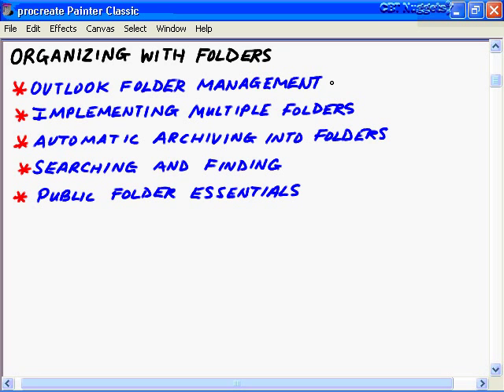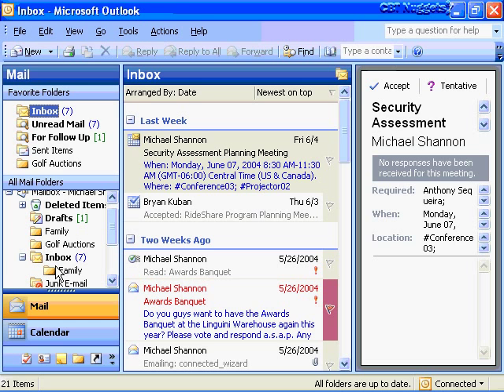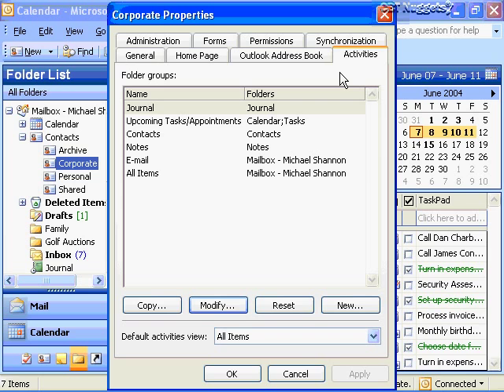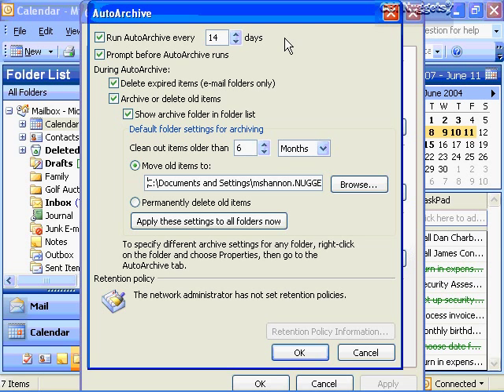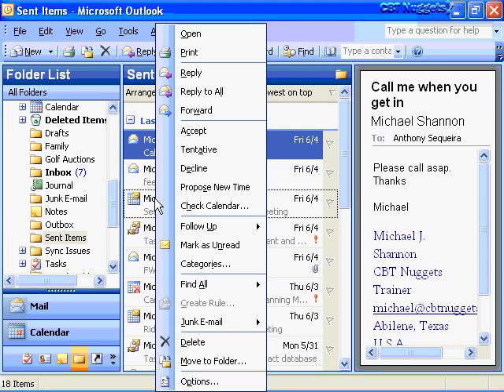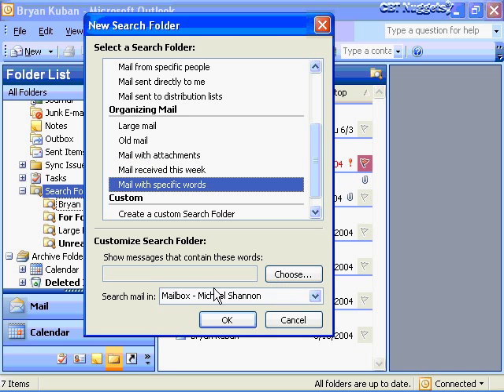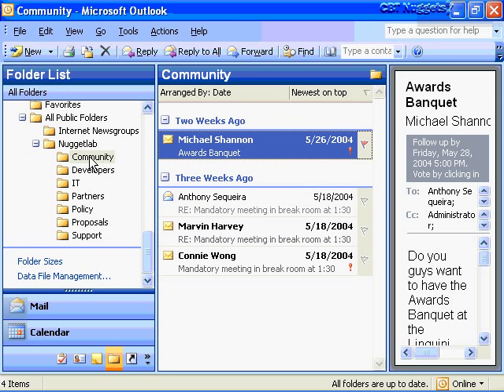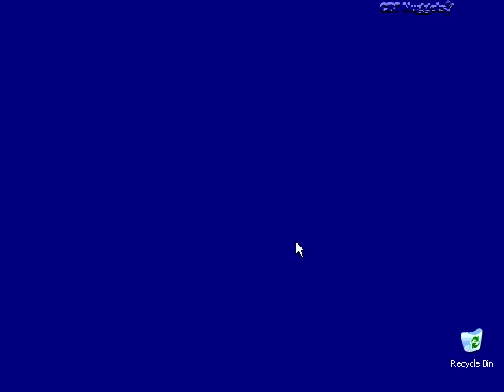11 Organizing with Folders